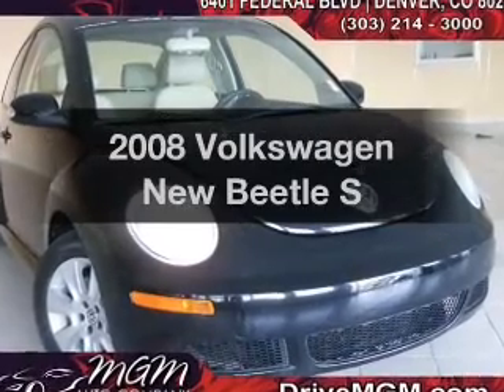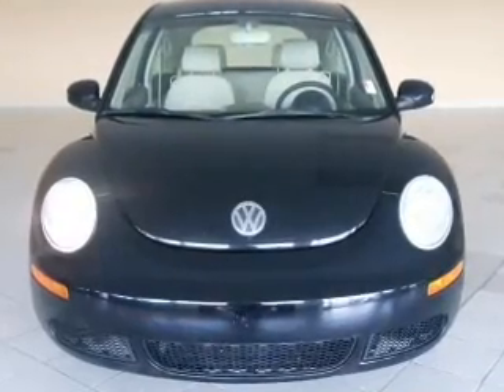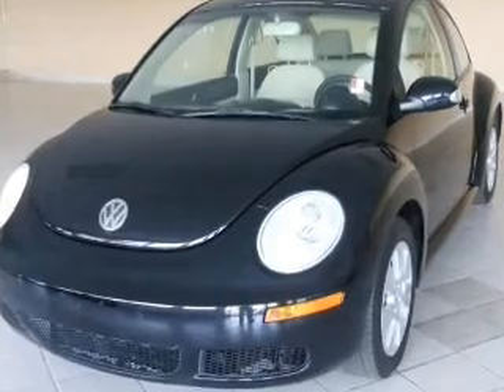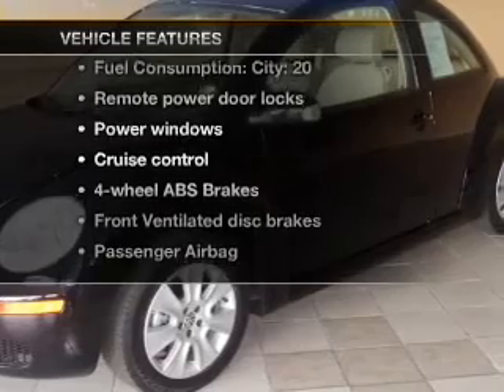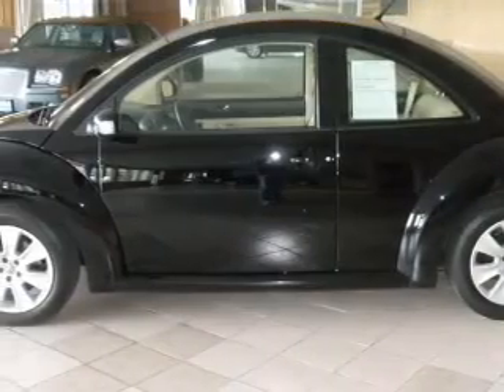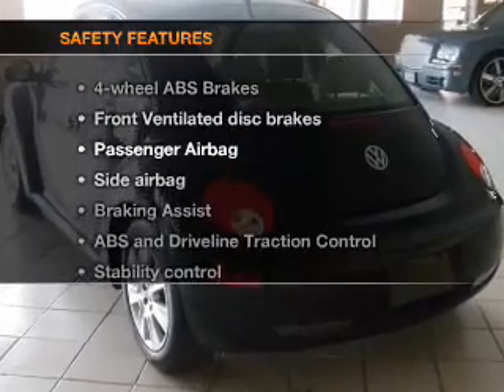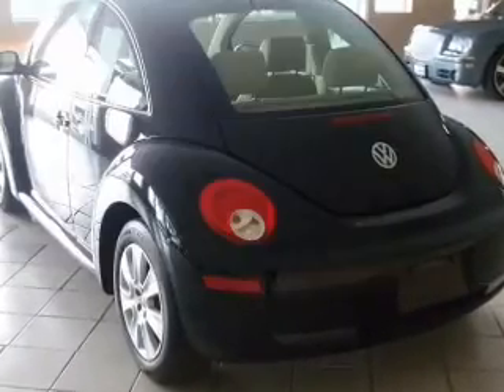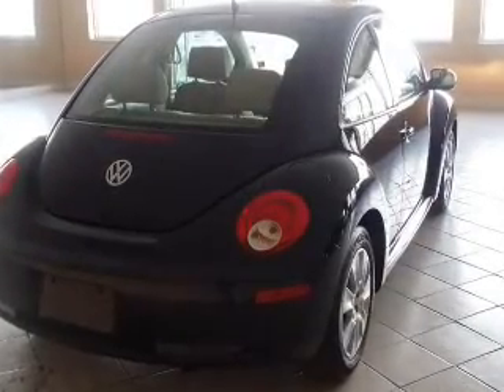2008 Volkswagen New Beetle - Denver CO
Year: 2008
Make: Volkswagen
Model: New Beetle
Trim: S
Engine: 2.5 liter inline 5 cylinder 20 valve
Transmission: 5-Speed Manual
Color: Black
Mileage: 48532
Address:
6401 Federal Blvd